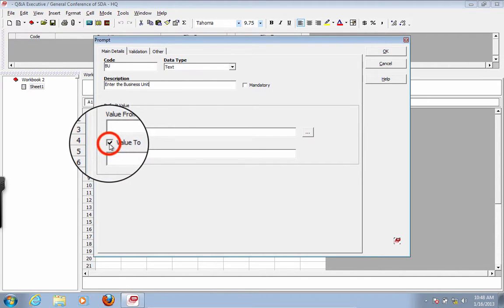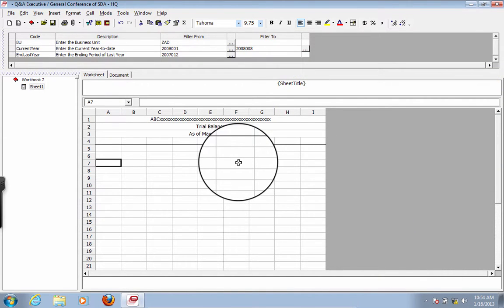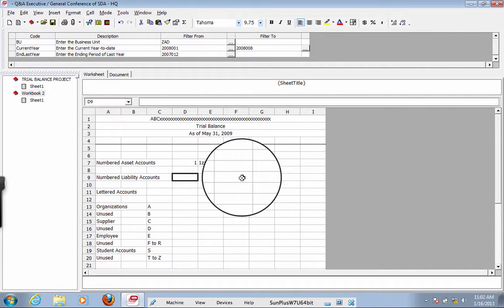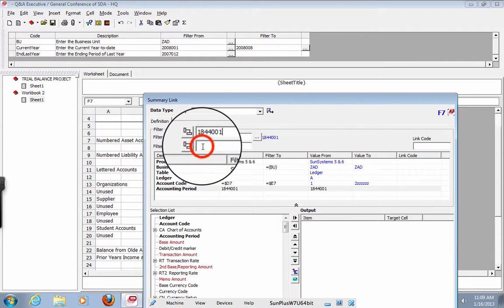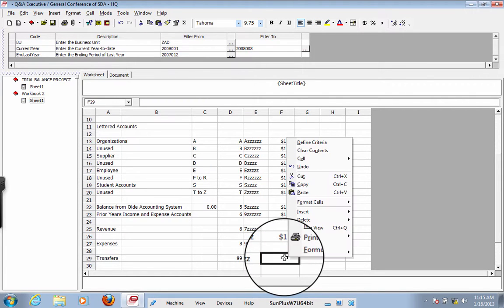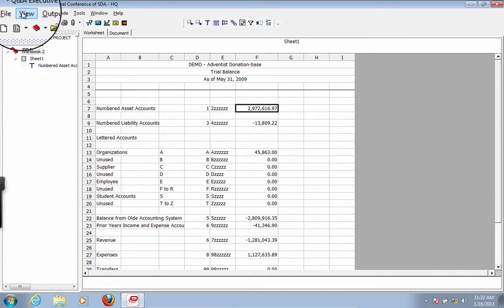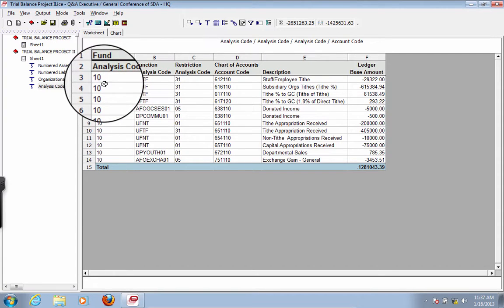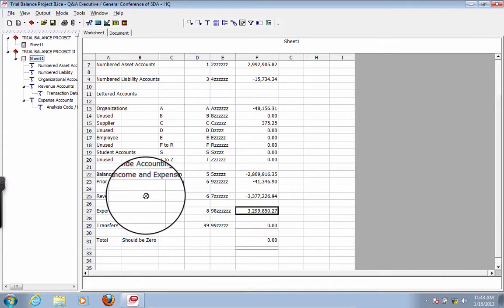18. Trial Balance Project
Here is another hands on project to enable you to practice what you have learned so far.  The next video demonstrates the solution. Jan's great transcript with pictures for this video is at our Yammer site in the Q and A Executive Group.  Look under the files tab.